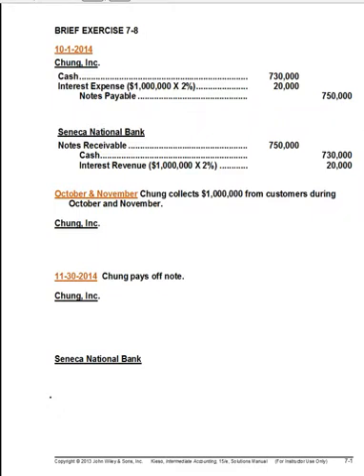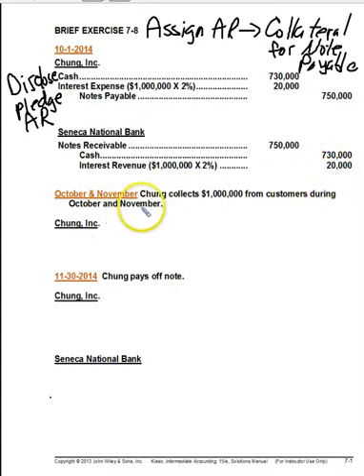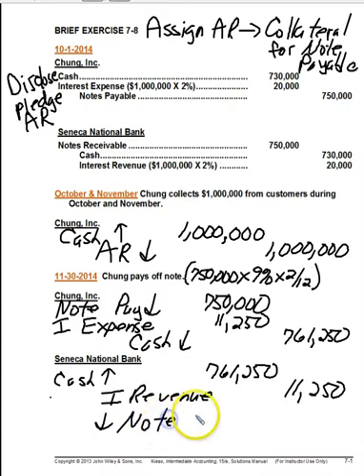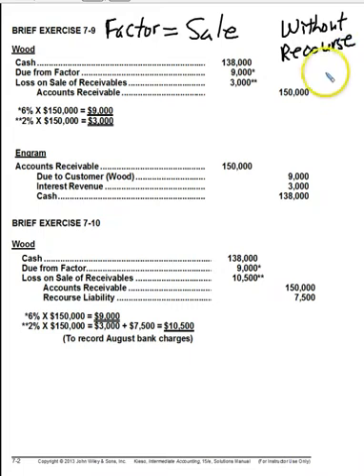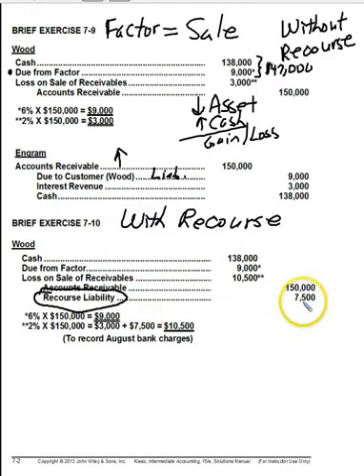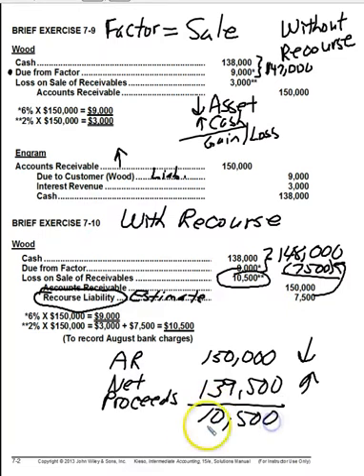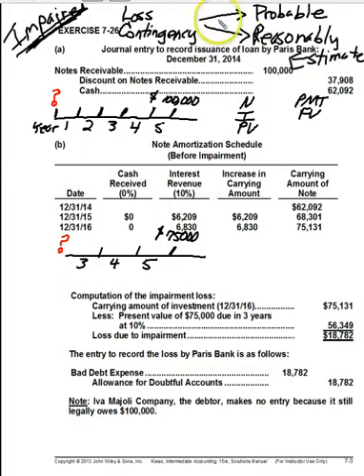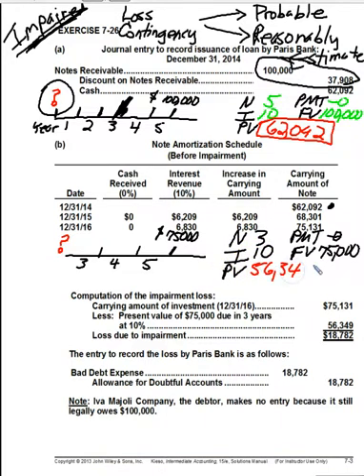AC320 Chapter 6 Brief Ex 8-10 Exercise 26